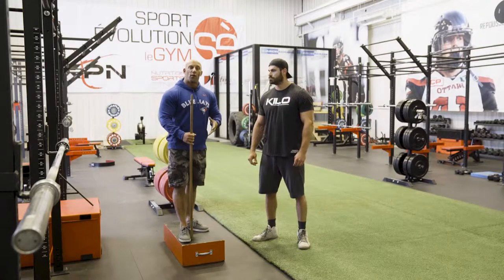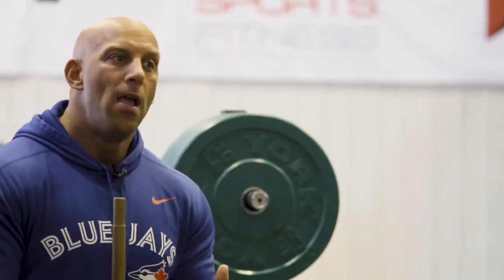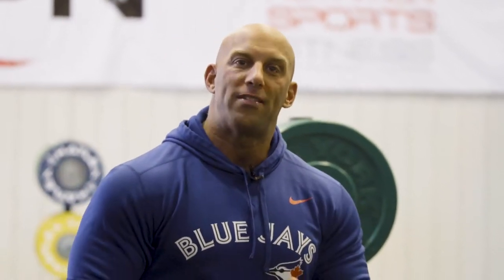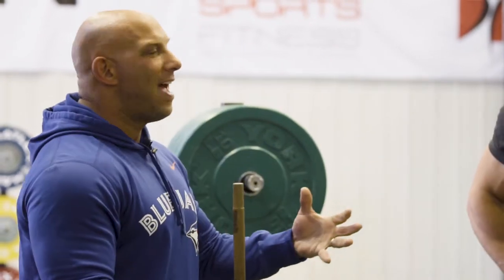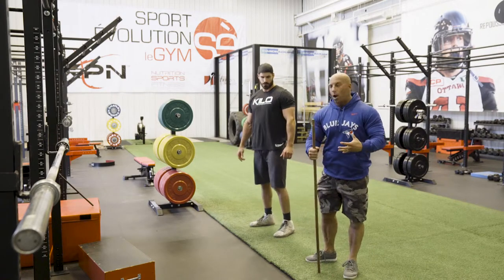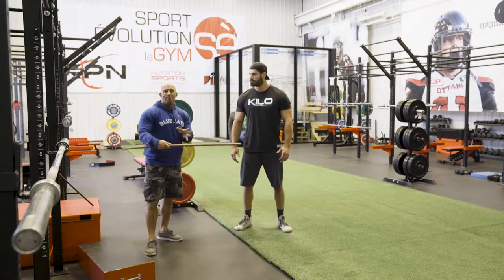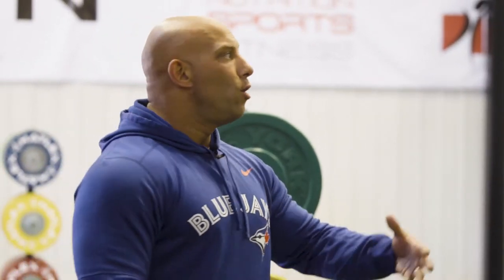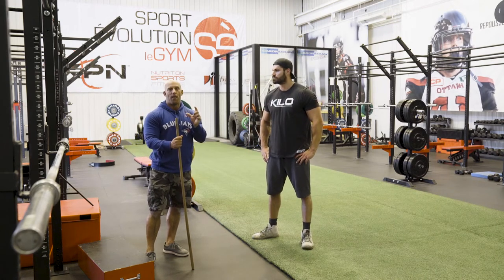THE VERTICAL JUMP - THE BEST TEST YOU CAN DO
If you work with a wide range of athletes, you have tested the vertical jump.  Did you know that when you test the vertical jump, the least important piece of information is the actual height of the jump? There is a lot more precious information to gather from the vertical jump than height.  Listen now to know what to look for!

Thibarmy - @thibarmy